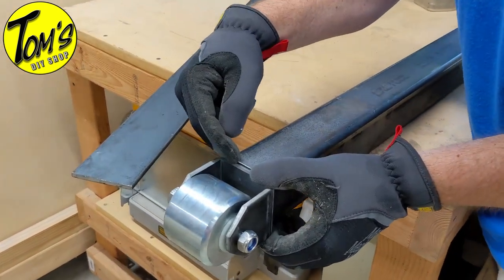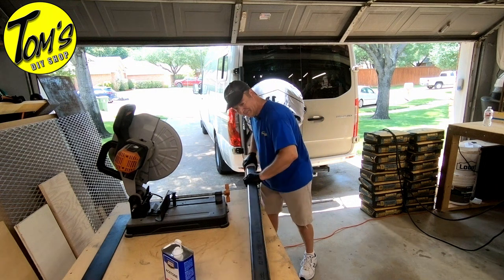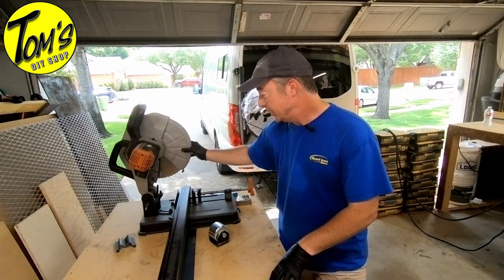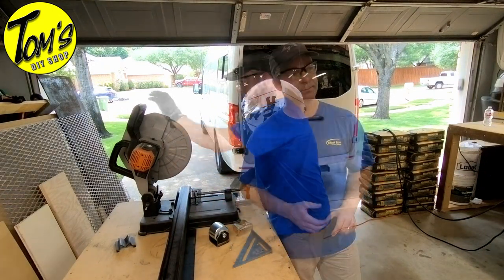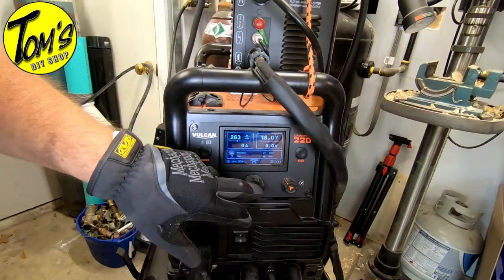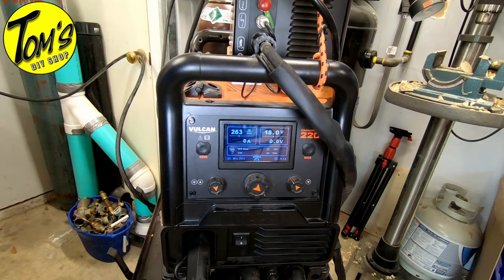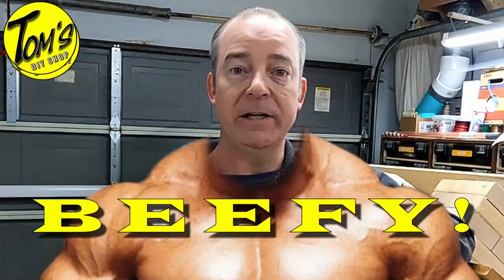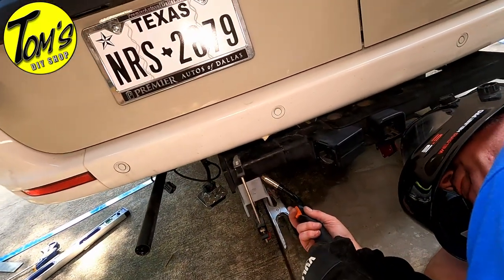Welding Skid Wheels on a Sprinter Van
In this video, I welded a couple of skid wheels to the rear bumper of a long Sprinter van. This will help ensure the van doesn't get stuck due to a steep incline.

Be sure to check out Trevor's channel for some extreme sports videos and his runs on American Ninja Warrior

 - - - TOOLS - - -
DEWALT 20V MAX XR Impact Driver
DEWALT 20V MAX 7-1/4-Inch Circular Saw with Brake
DEWALT 20V MAX* XR Oscillating Tool
DEWALT Portable Band Saw, Deep Cut
DEWALT Bench Grinder, 8 Inch, 3/4 HP
DEWALT Titanium Nitride Drill Bit Set
DEWALT 20V Max XR Cordless Router
DEWALT Plunge Base For Compact Router
AOLISHENG 1 Pair Heavy Duty Drawer Slides
Lotos Technology LTP5000D 50Amp Non-Touch Pilot Arc Plasma Cutter
Ridgid EB4424 Sander, Oscillating/Edge Belt
JessEm Rout-R-Lift II Router Lift for 3-1/2" Diameter Motors
DEWALT Router Motor, 2-1/4 HP
SuperHandy Air-Hose-Reel Retractable 3/8" x 50'
SuperHandy Cord Reel Extension 12AWG x 50'
Rocaris 23-Pack Woodworking Chamfer Drilling Tool, 6pcs 1/4"
Monster ? Master Locking Welding Clamp, 3 Pieces
Monster & Master 6" C-clamp Locking Plier with Larger Flat Swivel Pads, 2-Piece

 - - - CAMERA GEAR - - -
Ulanzi PT-3 Triple Cold Shoe Gimbal
FEELWORLD FW568 V3 6 inch DSLR Camera Field Monitor
GoPro HERO9 Black
Rode VideoMicro Compact On-Camera Microphone
GoPro Pro 3.5mm Mic Adapter
Samson Go Mic Mobile Professional Lavalier
Atem Mini Pro ISO
MACTREM 80" Camera Tripod

 - - - POLARIS / POOL GEAR - - -